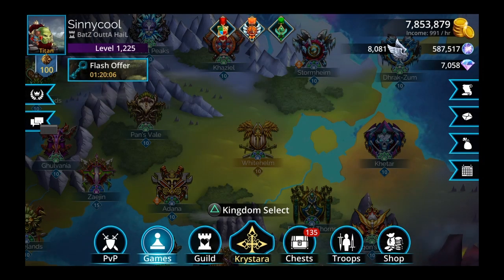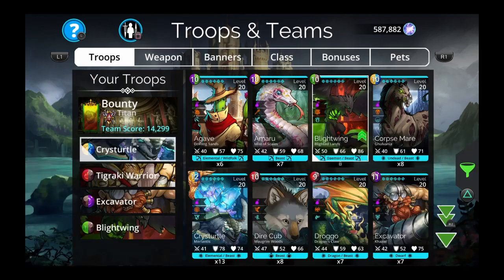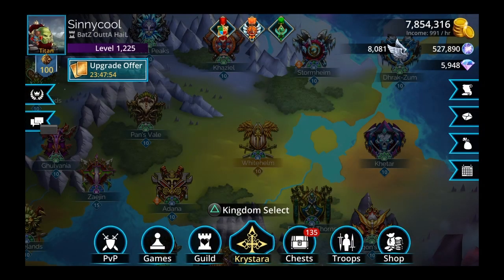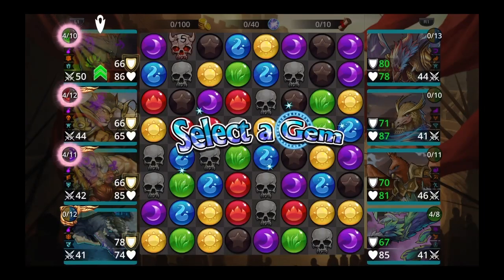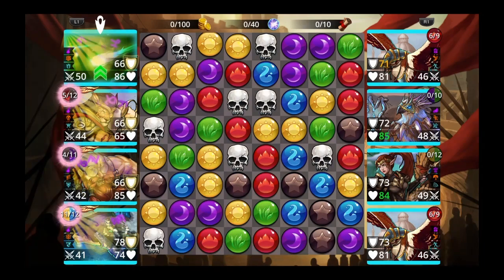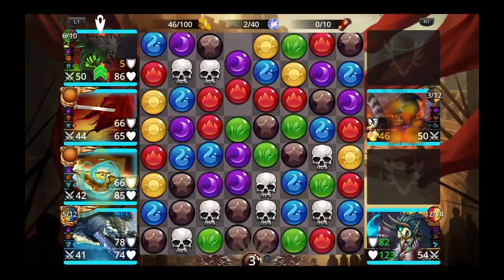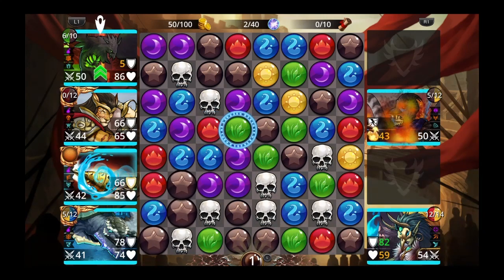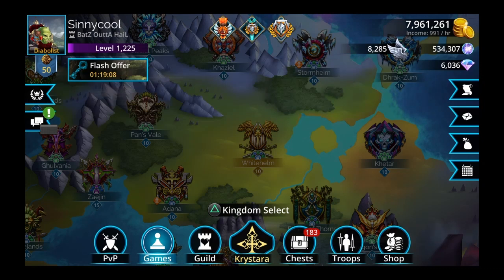BOUNTY TEAM April 2020 | Gems of War BOUNTY GUIDE | Captain GLITCHED?? Funny ranting???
In this gems of war video i go over the bounty event for April and show a team you can use to clear the whole thing and get all the rewards! Also is this bounty captain glitched? I go on a rant about several things but one of them is discussing whether or not the new bounty captain's spell is working as intended? Please consider hitting the JOIN button to become a member and get a shout out in a future video plus special member only messages, badge, and emoji. Its as easy as hitting the link right below this and is as cheap as $1.99!